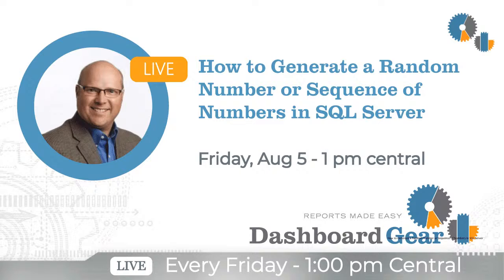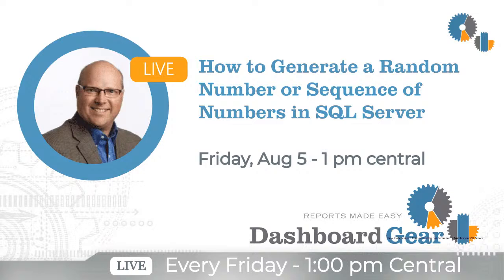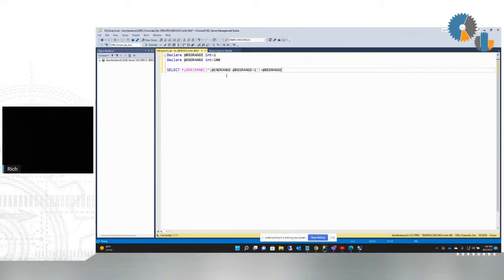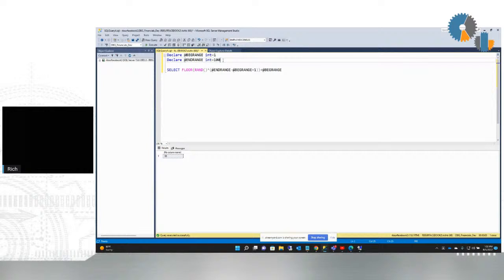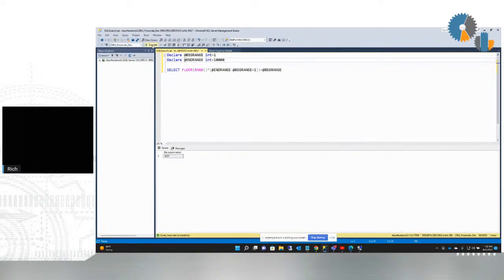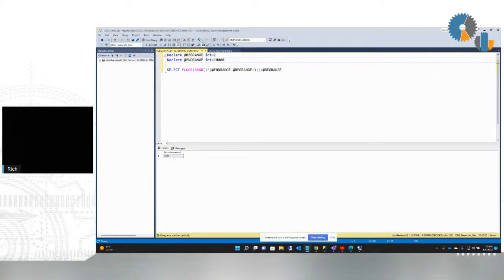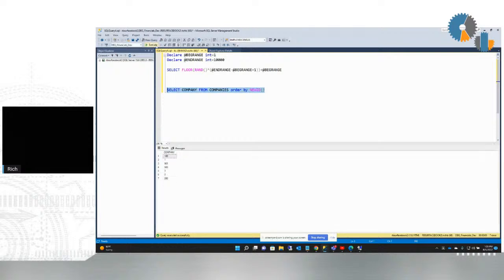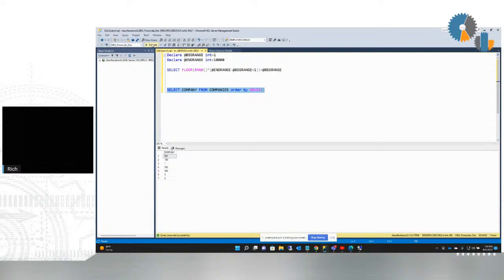How to Generate a Random Number or Sequence of Numbers in SQL Server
Join Rich Bendickson of Dashboard Gear and learn how to generate a random number or sequence of numbers in SQL Server.